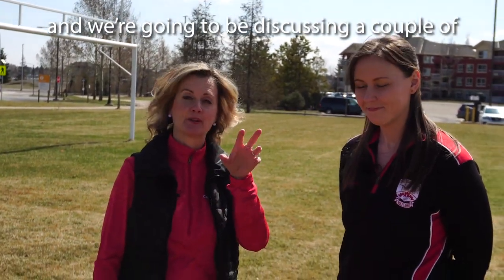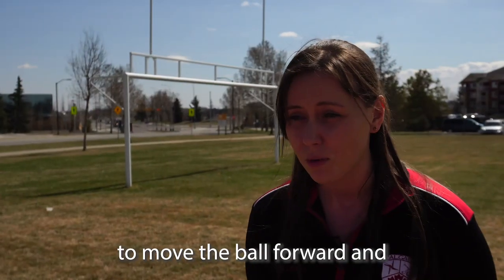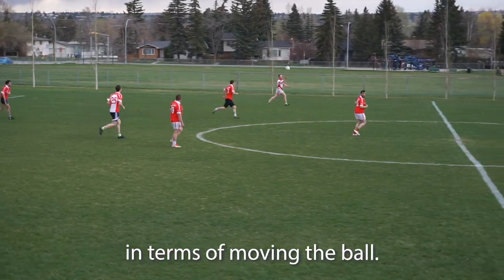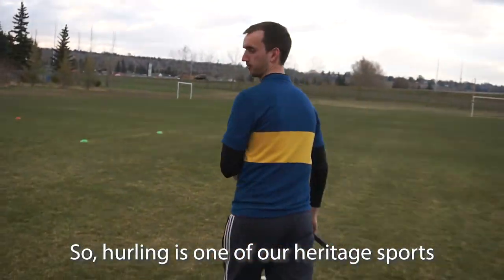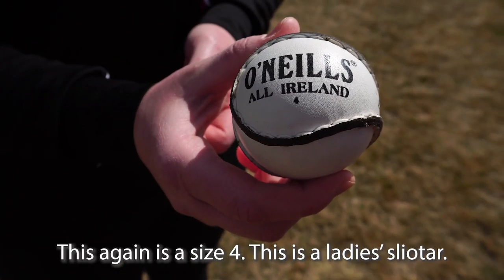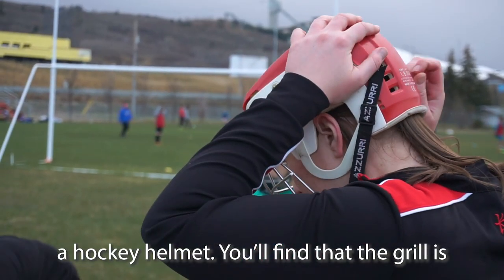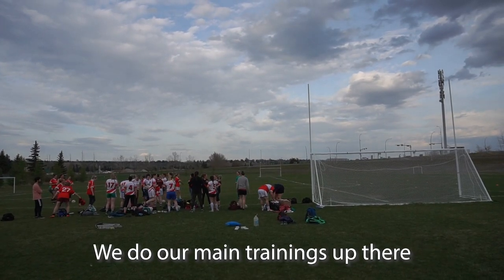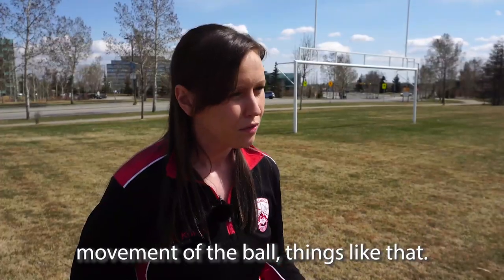Sport Calgary Member Profile: Calgary Chieftains GAA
Since 1977, the Calgary Chieftains have been Calgary’s GAA club. They are a sports and social club that promotes the traditional Irish sports of Gaelic Football and Hurling, and are fully affiliated to the GAA, through the Western Canada Divisional Board and are a registered Albertan Society (Calgary Chieftains: Gaelic Athletic Association Club). The club’s playing season runs from May to September, depending on pitch availability after the winter. Throughout these months the club trains, and competes in tournaments in Alberta, Western Canada and the USA.

The Chieftains also provide a great social scene throughout the year, and especially over the long winter months. The club always has something on, from quiz nights to trips to see the Calgary Flames or from Talent Nights to Ski Days. The Calgary Chieftains pride themselves on helping ‘new Calgarians’ settle into their surroundings, or just help people make some new friends.